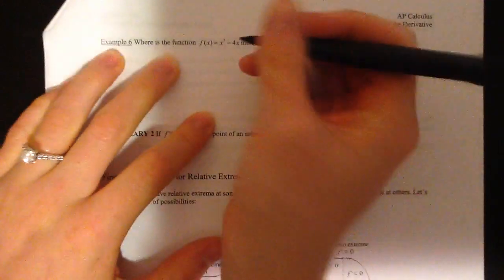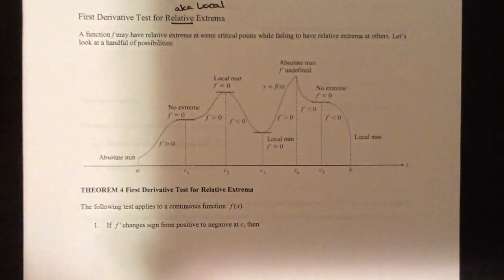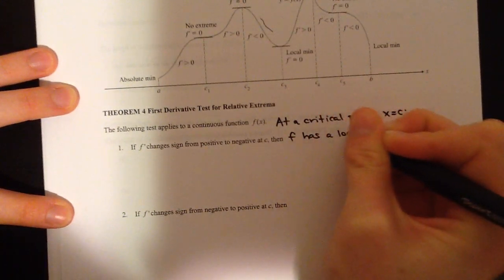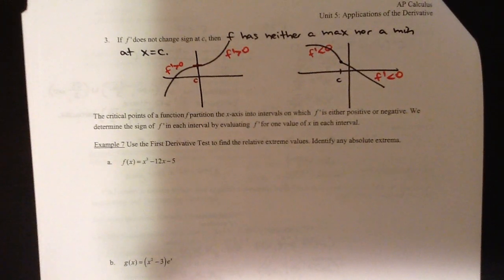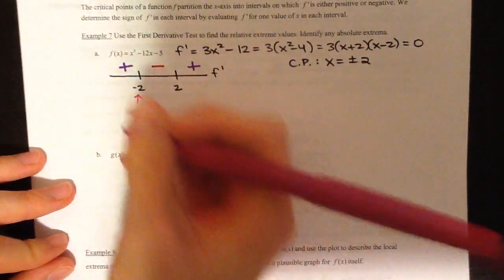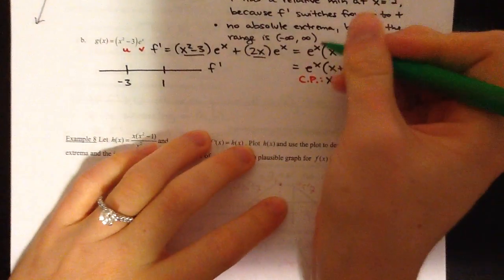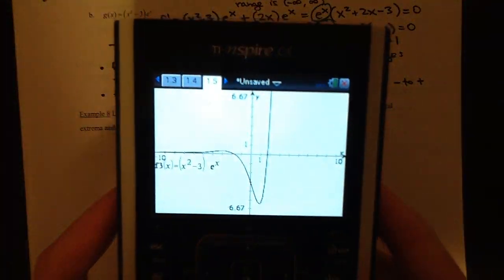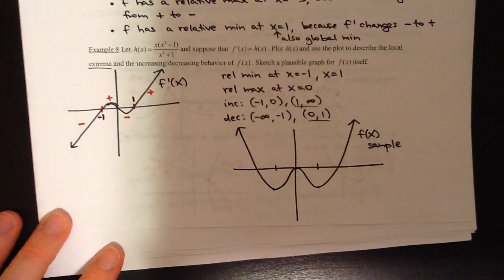AP Calculus 4.3 day 2